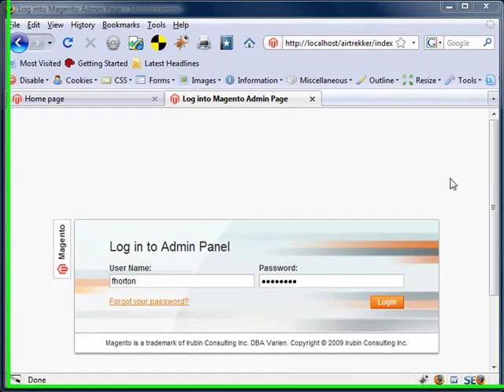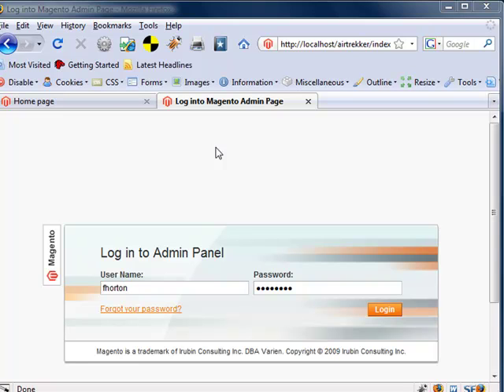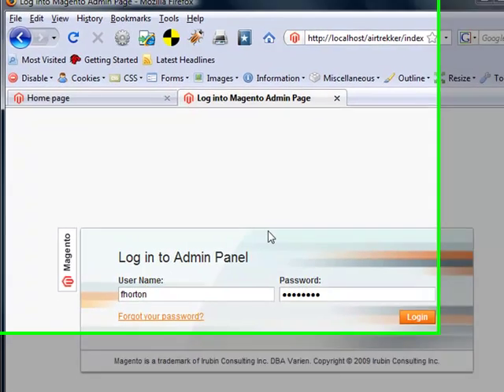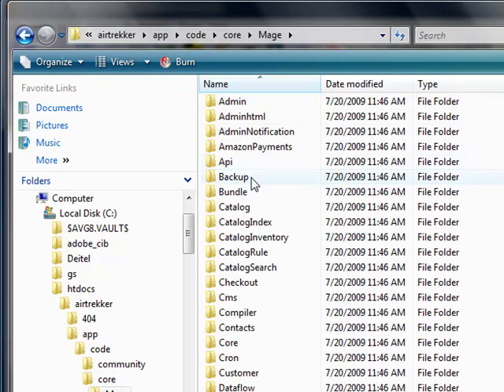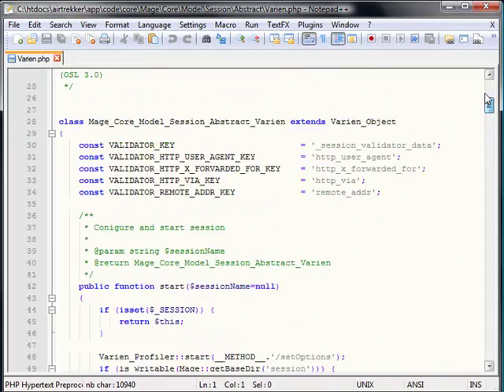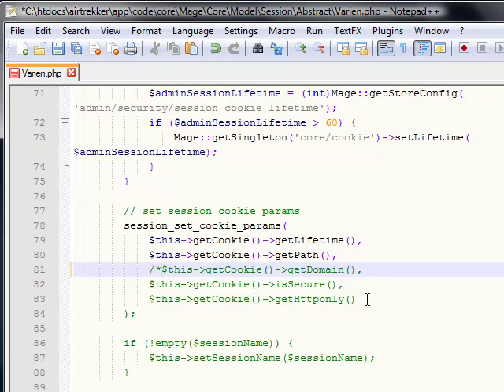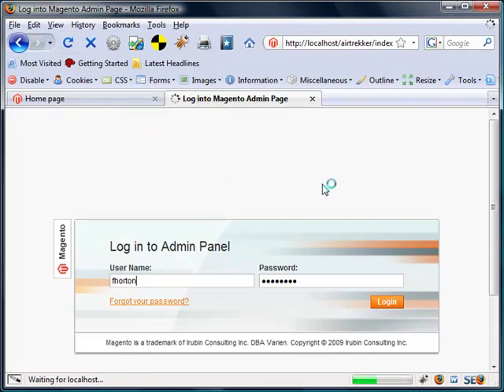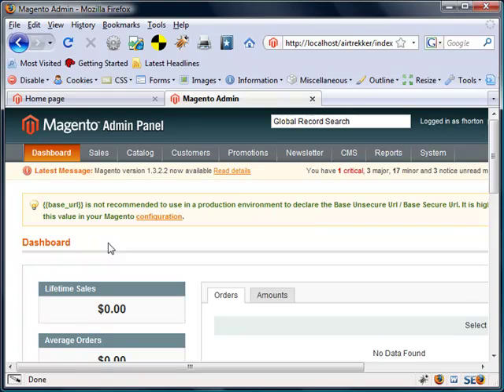Troubleshoot Magento Admin Login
Show how to troubleshoot login problems to the magento admin page on a localhost installation